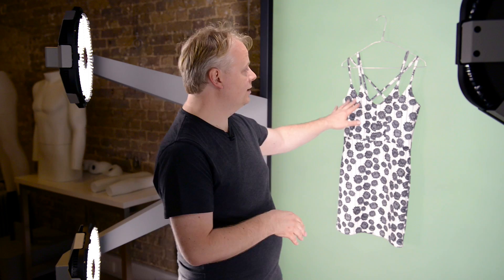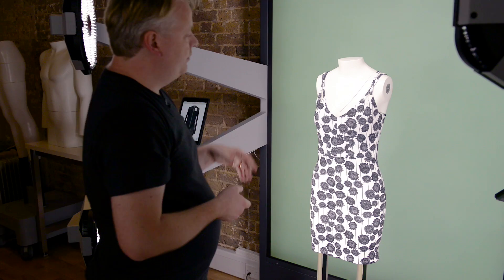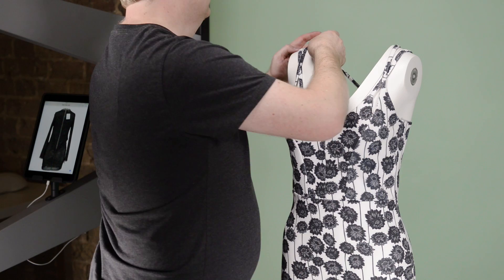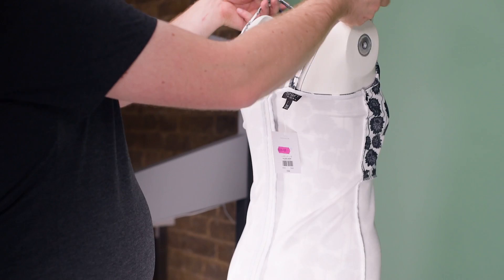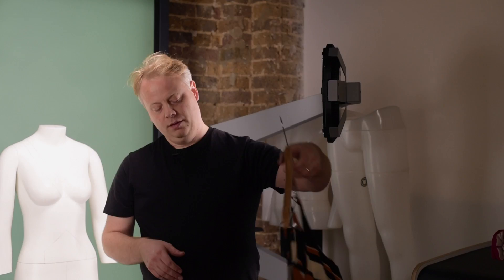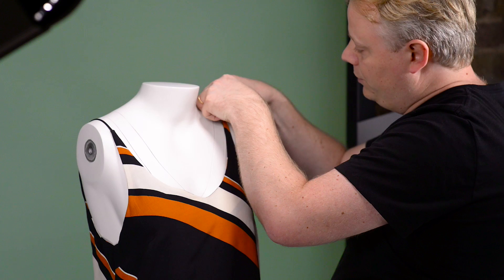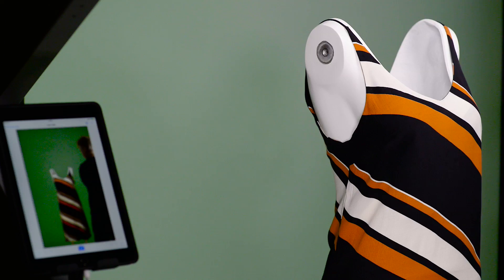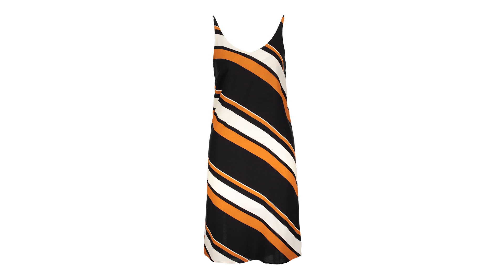How to Photograph a Sleeveless Dress on a Ghost Mannequin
How to style and photograph spaghetti strap dresses on a mannequin. In the video, Matt uses the StyleShoots Vertical, the perfect device for mannequin photography including automatic background removal.

Learn how to use pinning, clipping, and tape to shape the garment and achieve that hollow-man effect.

- Remove the mannequin’s arms. Then slip the dress on.
- Remove the mannequin’s neck component.
- Use tape to prevent the garment from slipping off  the shoulders.
- Take an Inside-out shot of the straps for easy compositing in Photoshop.

Credits
Host: Matt Brasier
Videographer: Alex Buhl
Art Direction & Animation: Emmanouel Ioannidis
Photo equipment: StyleShoots